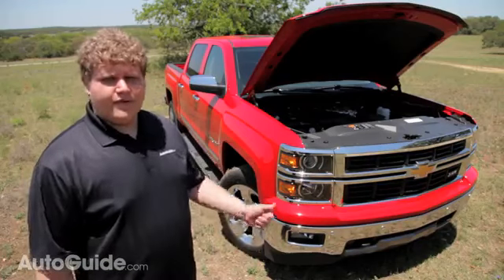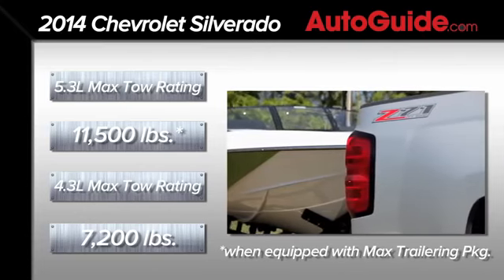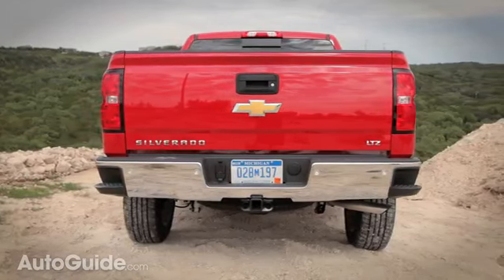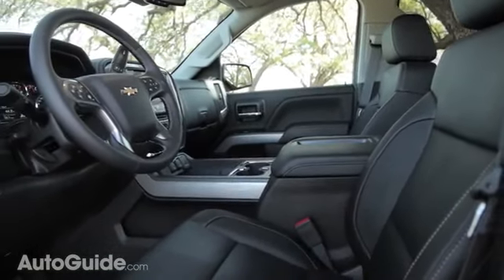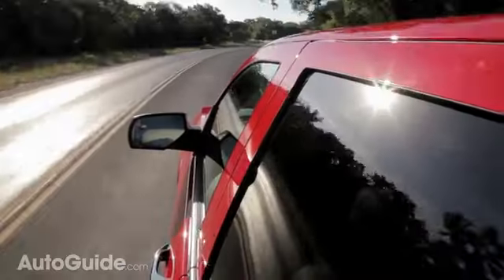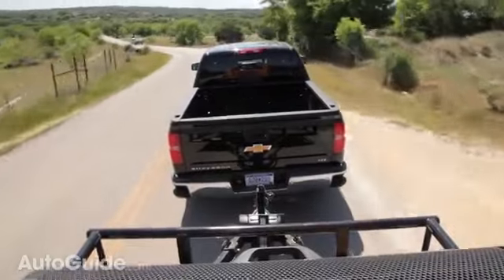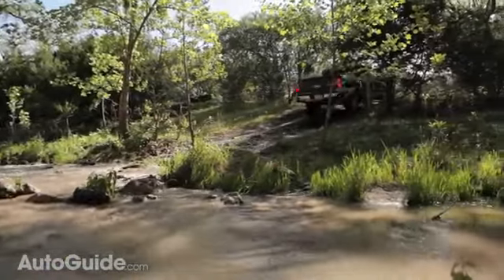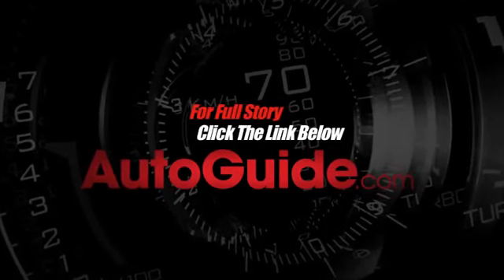2014 Chevrolet Silverado Review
ACT-TUBE